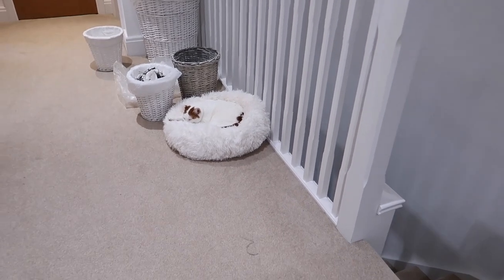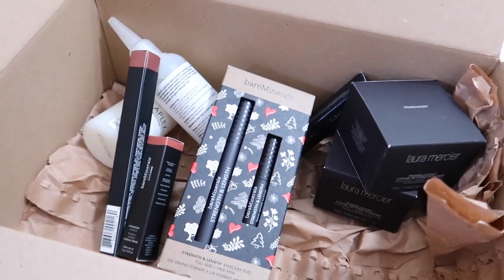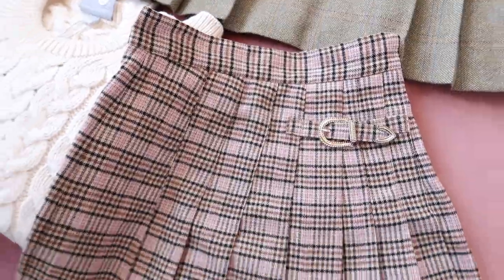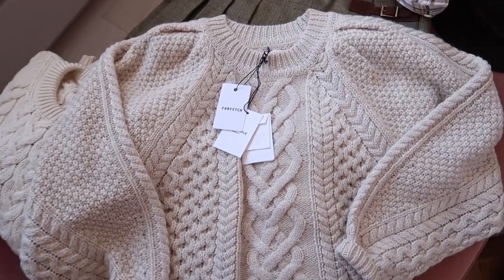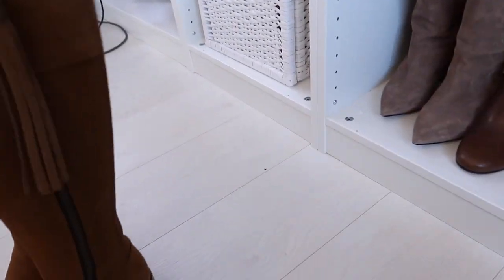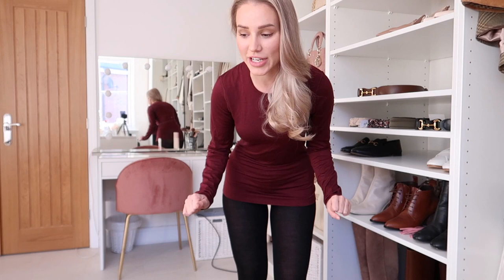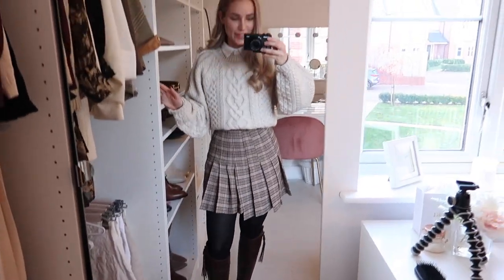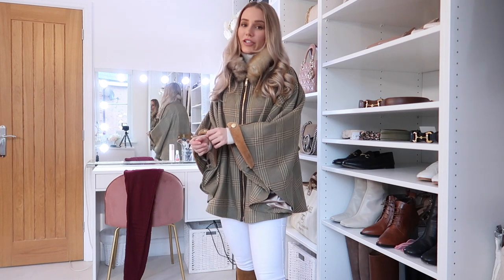THE TRUTH... + INVESTMENT PIECES for a Classic Winter Wardobe | VLOG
Finally letting you in on what I struggle with most behind the scenes. Investment pieces I've added to my wardrobe to build a classic winter wardrobe and an update on the secret announcement.

Products mentioned:
Dyson Airwrap Long Hair Styler
Fluffy Cat Bed

Abercrombie Cable Knit Cardigan (similar)
White Gymshark bralette
Wide leg lounge trousers

Olaplex No. 0
Olaplex No. 3
Bareminerals Highlighter in Free
Laura Mercier Setting Powder
Anastasia Clear Brow Gel
MAC lip pencil in Spice
Bareminerals Lipstick in Spice
Bareminerals Mascara
Bobbi Brown Undereye Corrector in Light Bisque

Burgundy Gymshark track set - SOLD OUT

Pink plaid pleated skirt (similar)
Green tartan tweed skirt
Isabel Marant Cable Knit Jumper 1
Isabel Marant Cable Knit Jumper 2
Aran Cable Knit Jumper in Cream
Flannel shirt plaid
Flannel shirt off white
Brown fedora hat
Plaid tweed baker boy cap
Grenson Tan Hiking Boots
Fairfax & Favour Tan Suede Boots

Merino baselayer
Black wool tights
Brown teddy toggle coat
Tweed riding jacket
Burgundy jeans
Cashmere Roll Neck
Holland Cooper Cape
Max Mara Cashmere midi dress
Katherine Hooker Tweed Wrap Coat

If you were wondering what skincare/makeup products I frequently use, check out my products page on my

MY MEASUREMENTS:
5’2” or 160cm
54 kg or 119 lbs
32B bra size
23” waist
38” glutes
Usually wear size XS (sometimes S) or dress size UK6-8 / US2-4

I made this program a few years ago now, so its visual design is very simple and to be honest, a bit outdated. The program itself is excellent, just don't expect a super up to date PDF! A new updated program is in the works :)